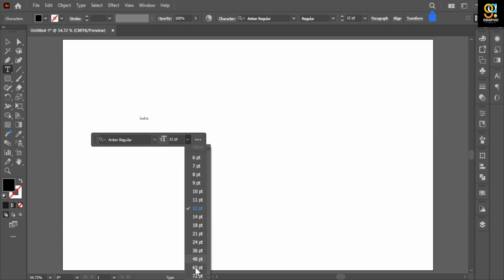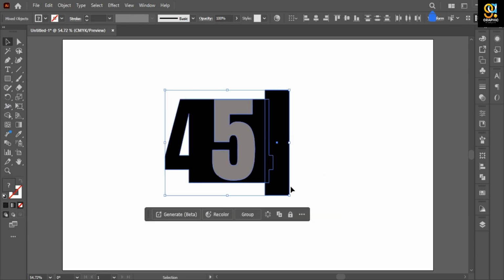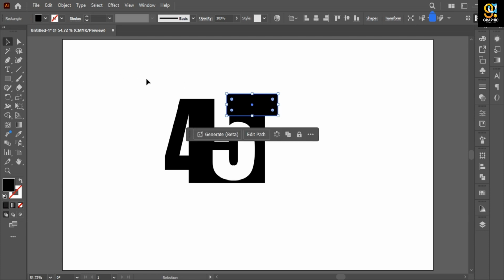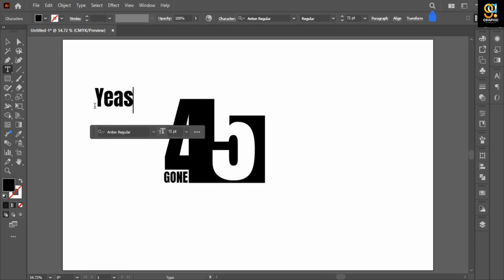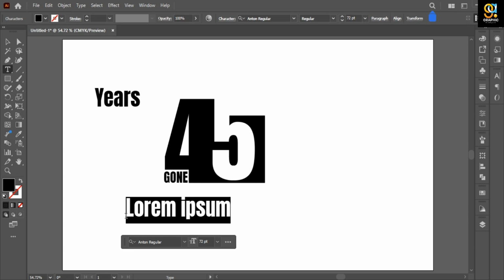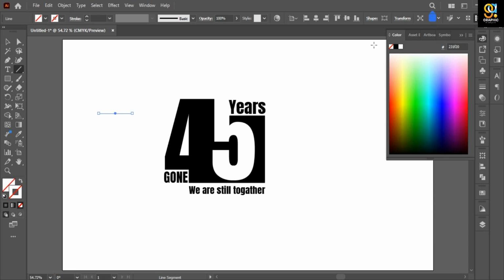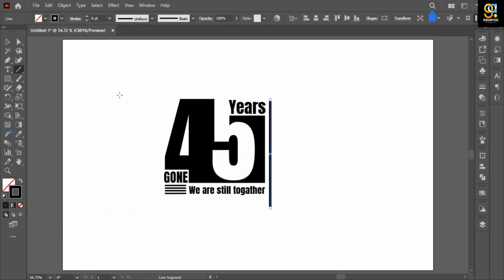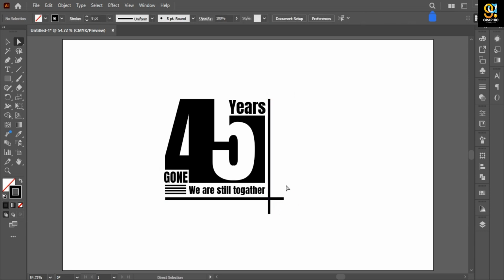Create a Stunning Design in Adobe Illustrator in five Minutes | BLIND in photoshop step by step.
In this tutorial, I'll show you how to create a striking T-shirt design to celebrate 45 years. We'll use Adobe Illustrator to craft this eye-catching design from scratch. Whether you're designing for a special occasion or just want to learn new techniques, this tutorial has you covered. Follow along and create your own memorable design!

Graphic design
Adobe Illustrator
Custom T-shirt design
Typography design
Step-by-step Illustrator tutorial
DIY T-shirt design
Illustrator text effects